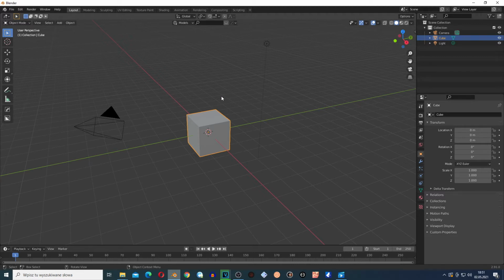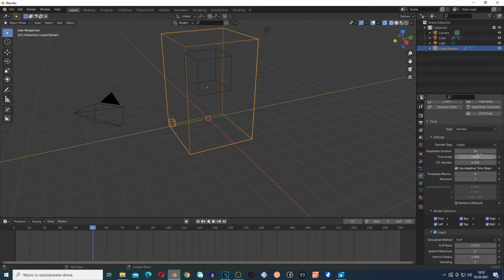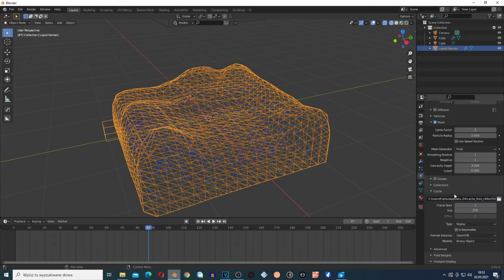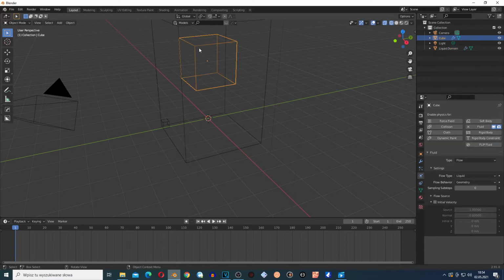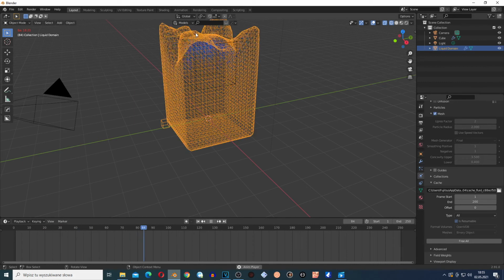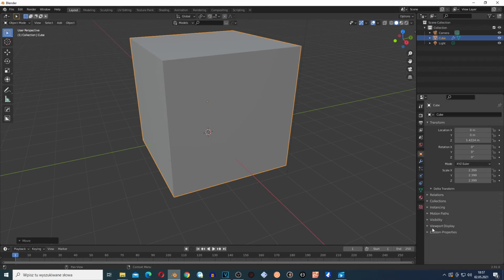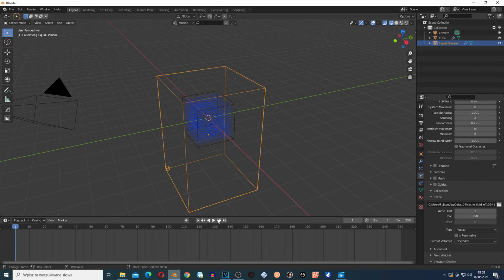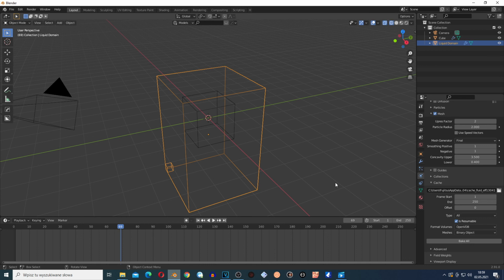Blender tutorial Fluid simulation